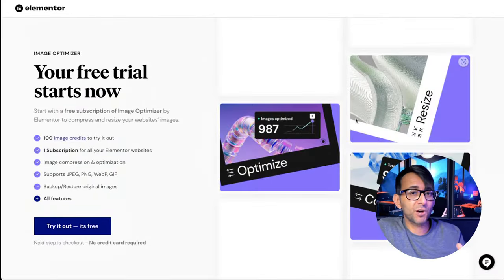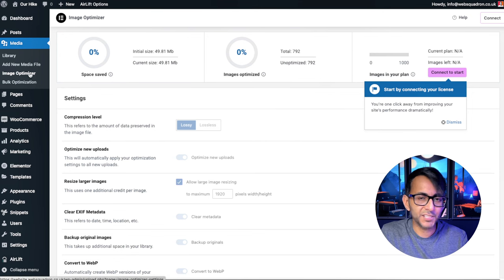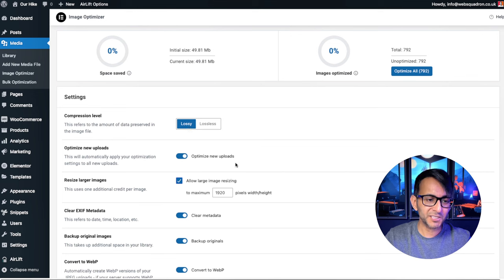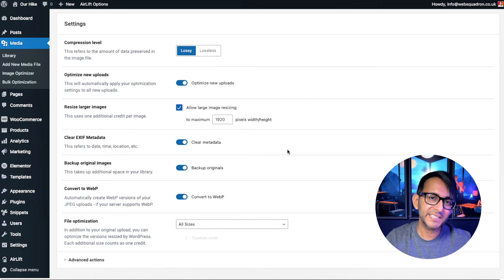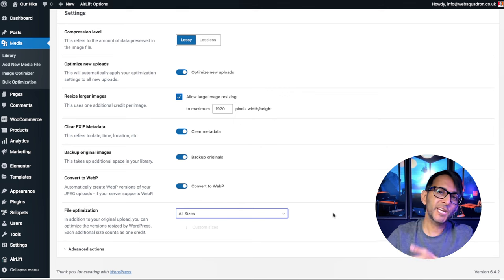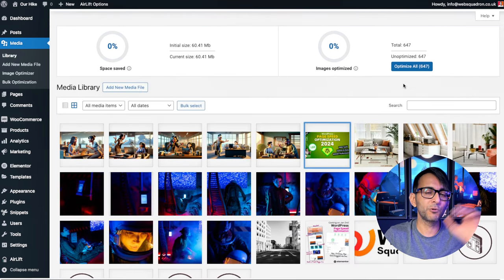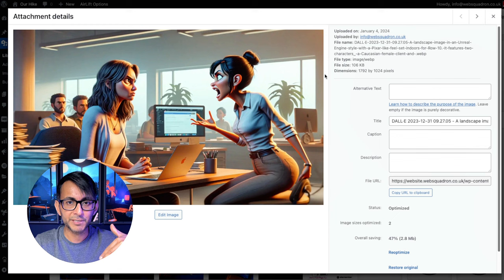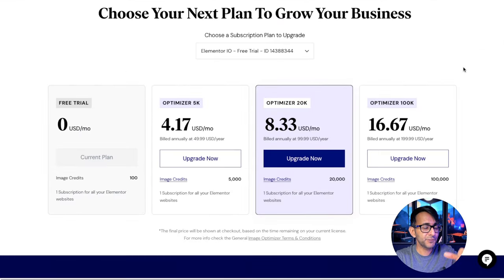Image Optimizer by Elementor – Compress, Resize and Optimize Images - WordPress Plugin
Review of the New Image Optimizer by Elementor – Compress, Resize and Optimize Images - WordPress Plugin

PS - the latest version now keeps track of usage :)